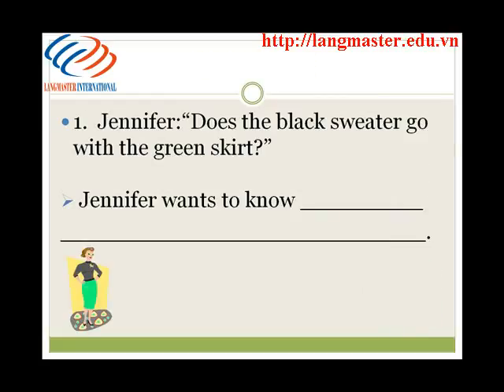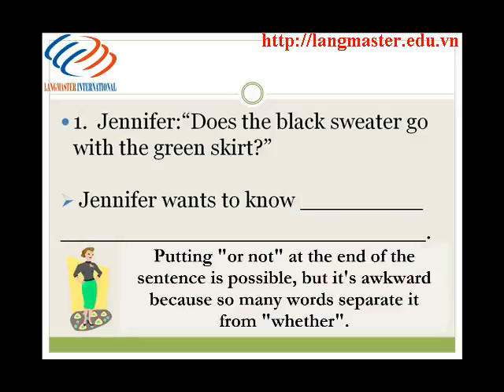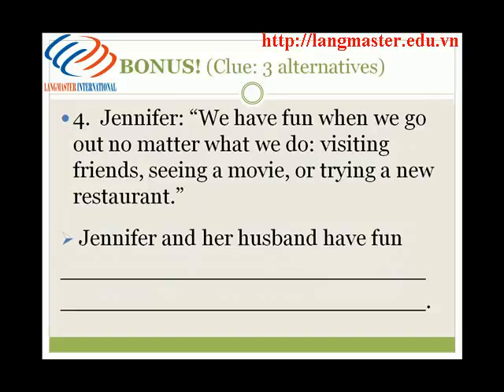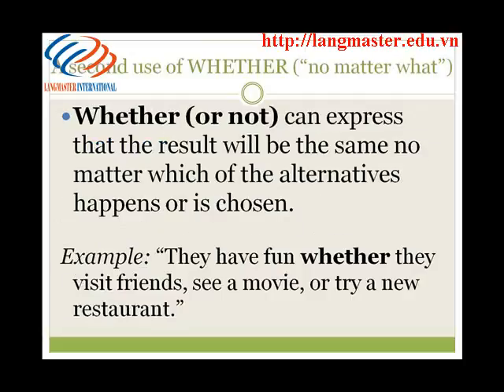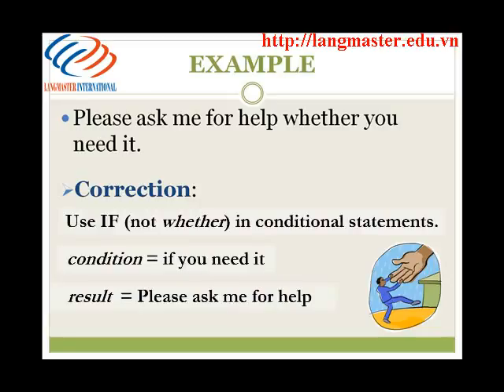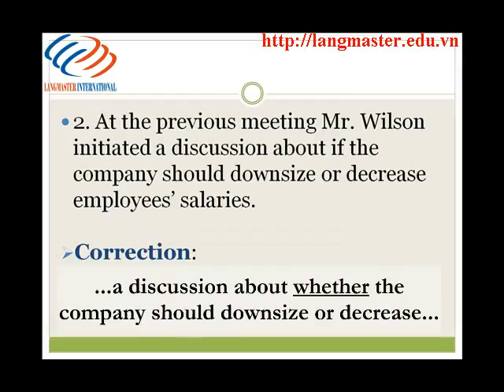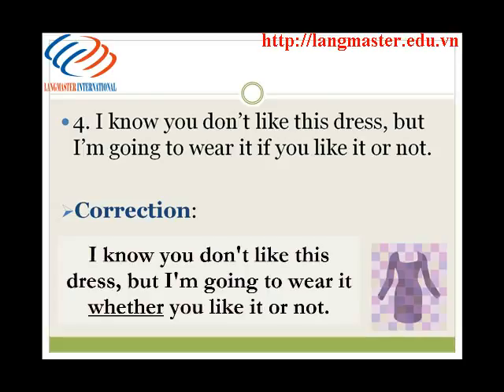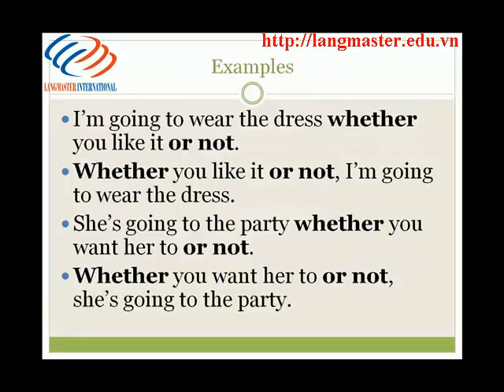Lesson 7b WHETHER Common Mistakes in English YouTube 1